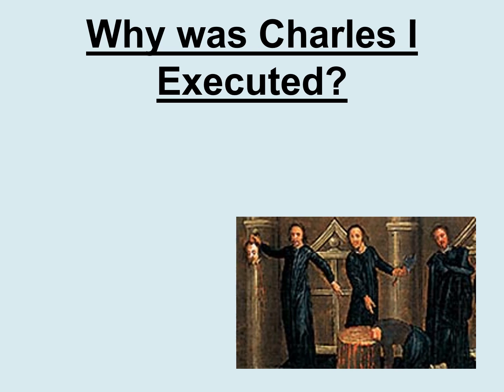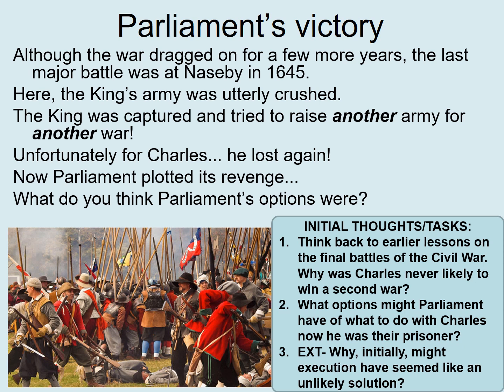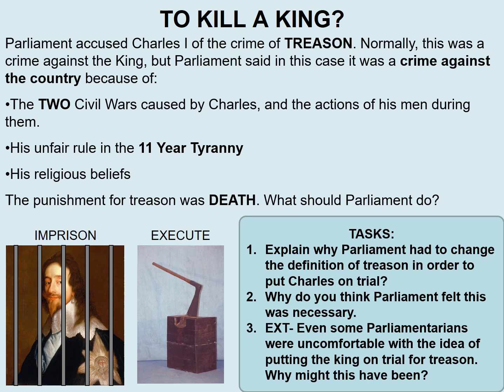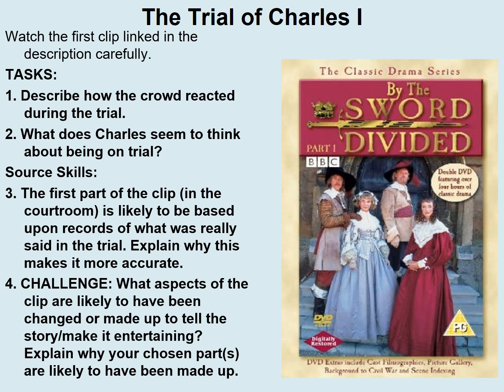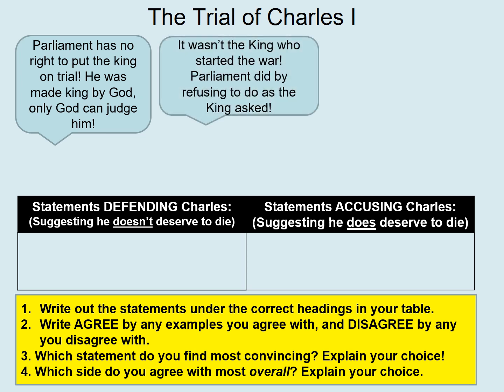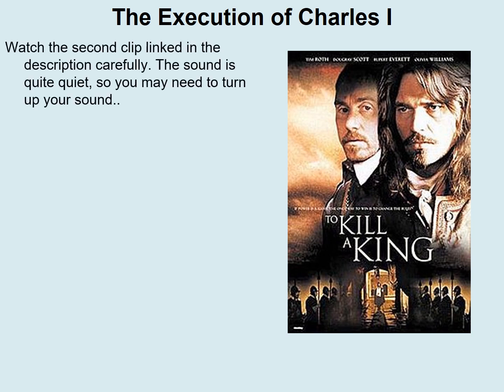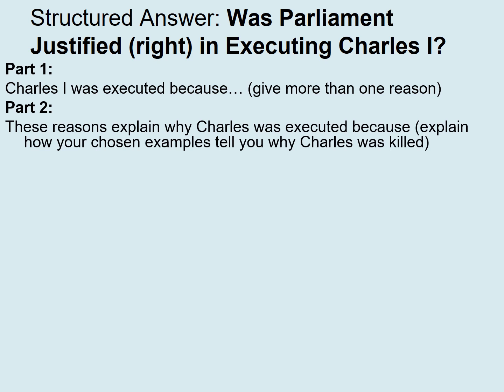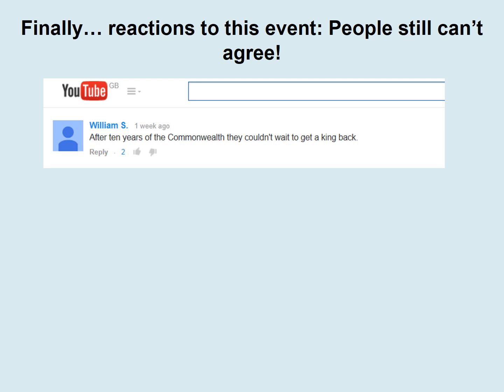KS3 History- The Execution of Charles I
This online lesson investigates the reasons why Parliament chose to put King Charles I on trial for treason, leading to his execution in 1649. Was Parliament justified in their actions?

This lesson is intended for pupils ages 11-13 and should last around 100 minutes depending on the depth to which tasks are completed.

2. The Execution of Charles I from 'To Kill a King' (TV movie, 2003). Contains brief violence.